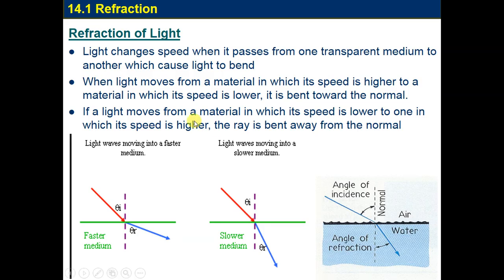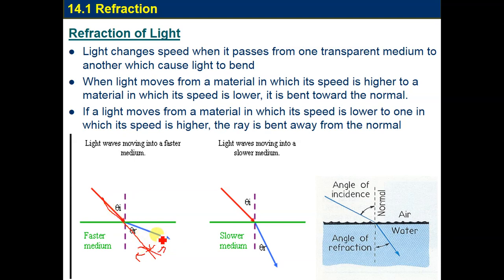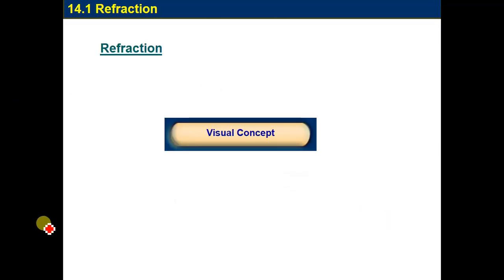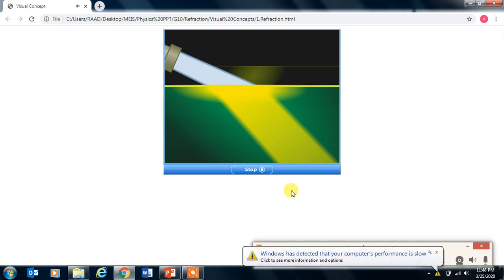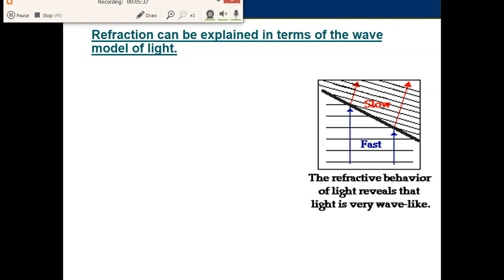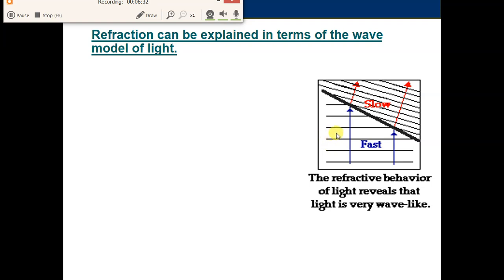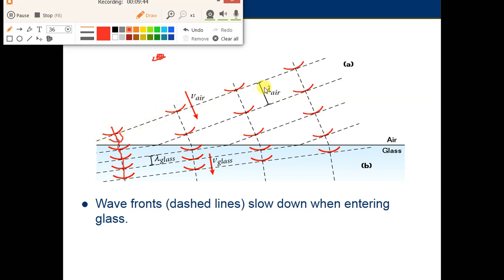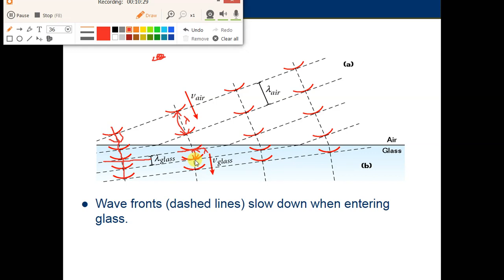Refraction of Light/part 2